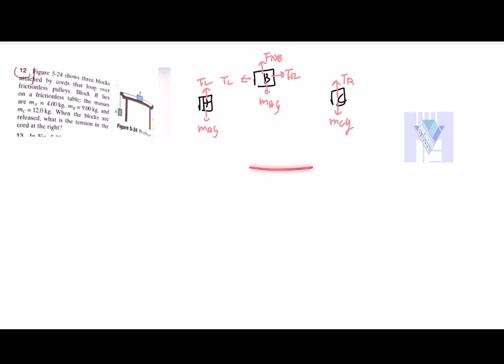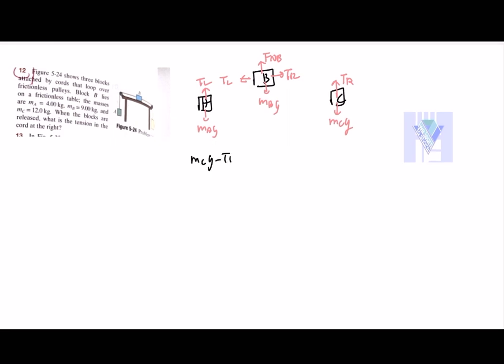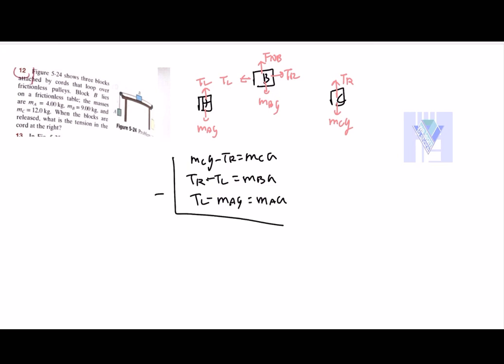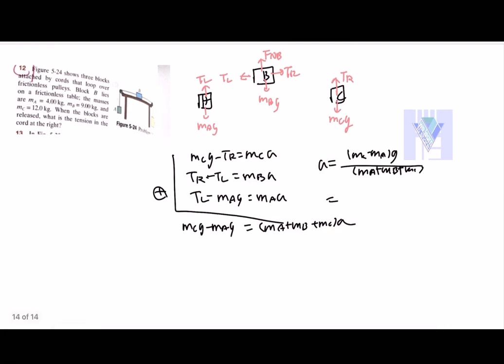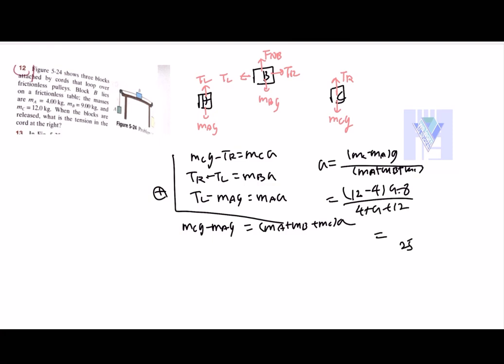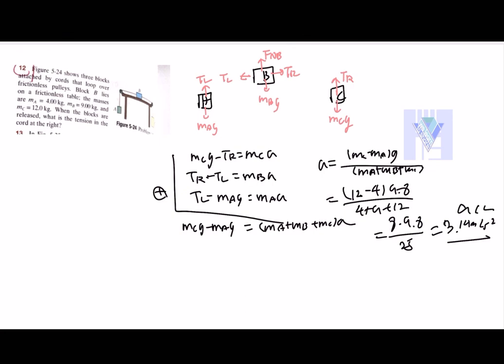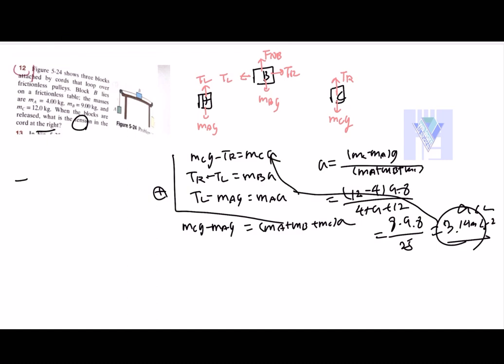[AP Physics] Figure 5-58 shows three blocks attached by cords that loop over frictionless pulleys.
Welcome to Elena's video on Physics!
In this video, Elena will share her step-to-step problem-solving method for the question:
Figure 5-58 shows three blocks attached by cords that loop over frictionless pulleys. Block B lies on a frictionless table; the masses are mA " 6.00kg, mB "8.00 kg, and mC "10.0kg. When the blocks are released, what is the tension in the cord at the right?

Elena is a 12th grader at Cheongshim International Academy.